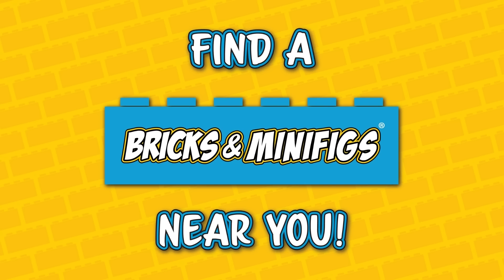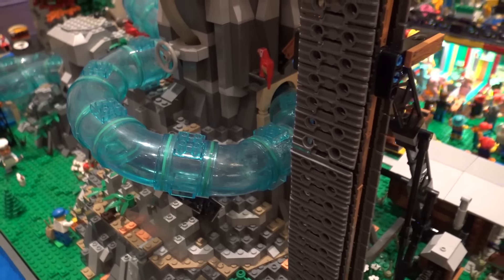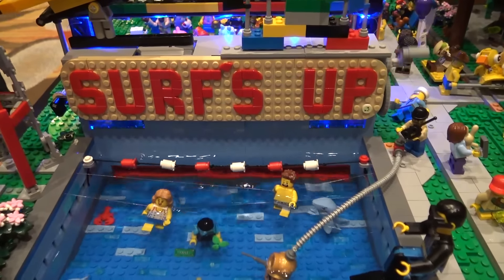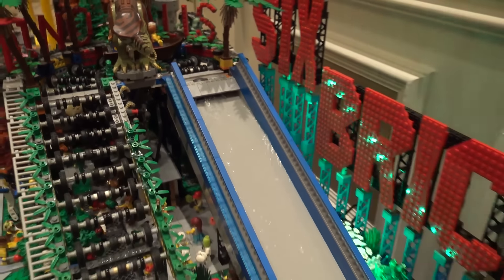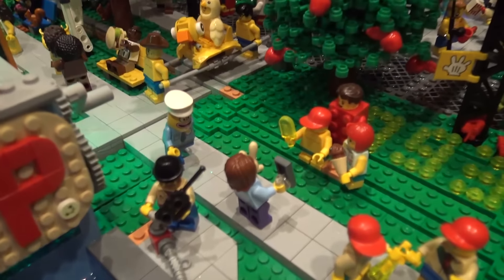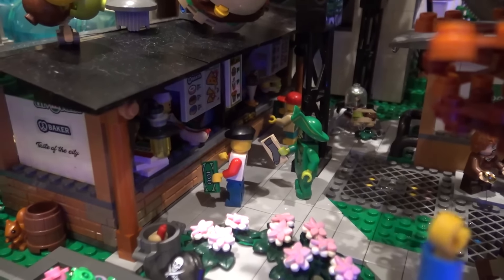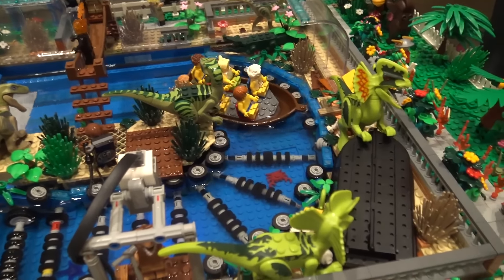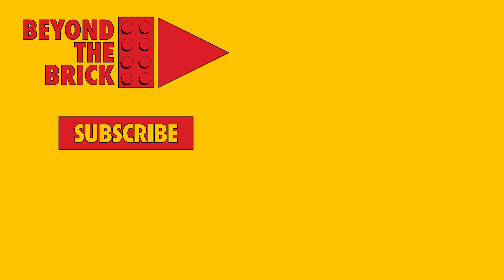Motorized LEGO Water Park with Real Water!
Beyond the Brick's Joshua Hanlon talks with Nathaen Koski about his LEGO water park at Brick Rodeo 2023.